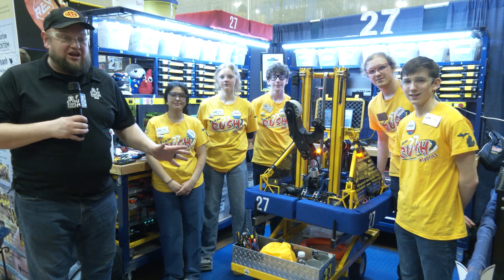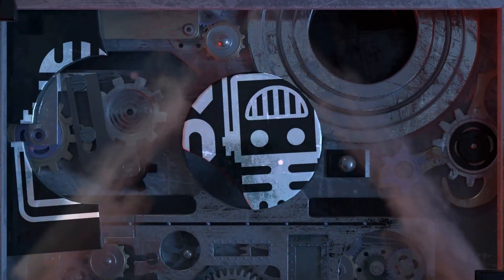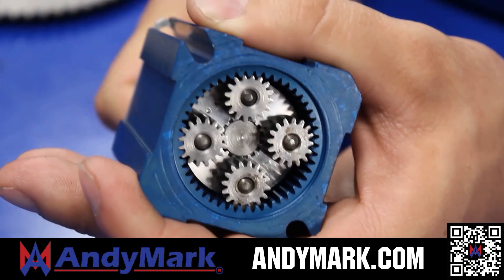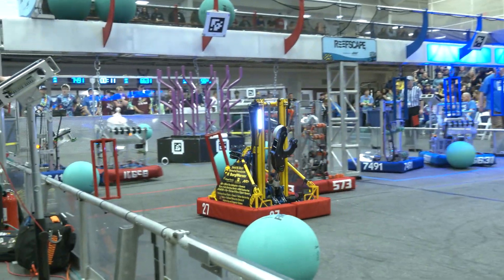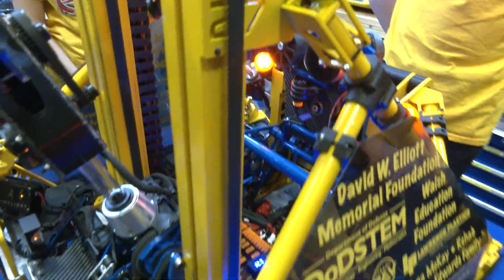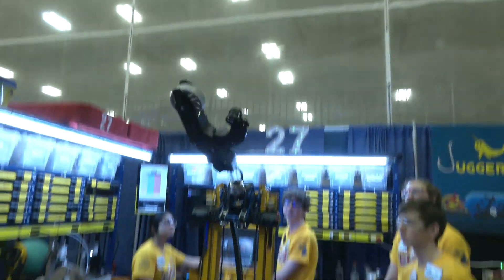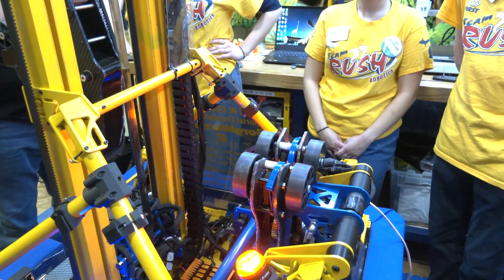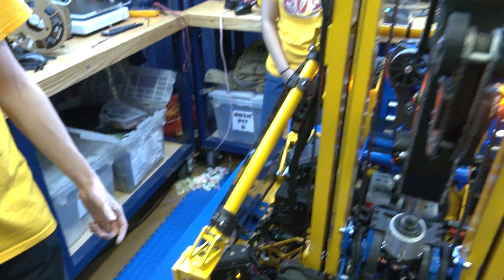27 Team Rush | Behind the Bumpers | REEFSCAPE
Hall of Fame 27 Team Rush impresses every year! Their REEFSCAPE robot features an articulating wrist with a ground and station intake claw with some incredibly packaged structure and electrical systems. Hear more about their quick deep climb, how they are running 2 CAN busses, implementing PhotonVision for a hybrid placement system and more on Behind the Bumpers.